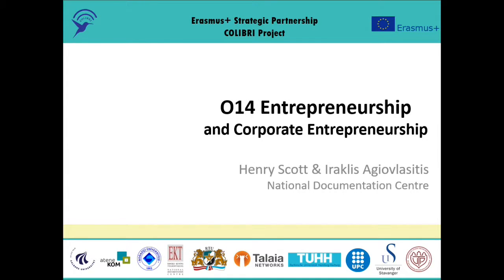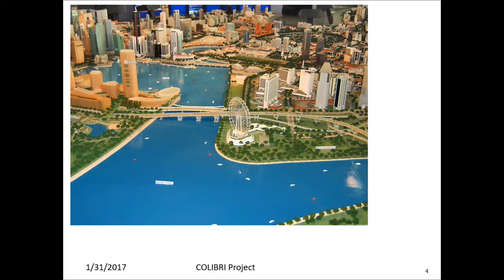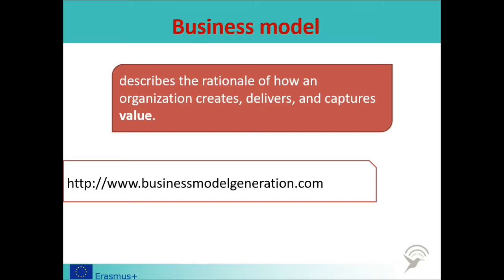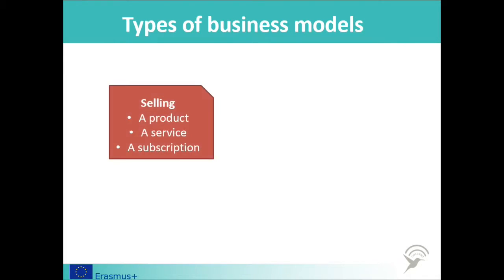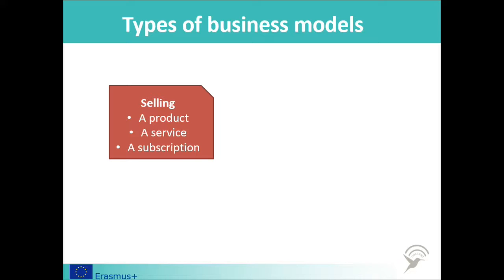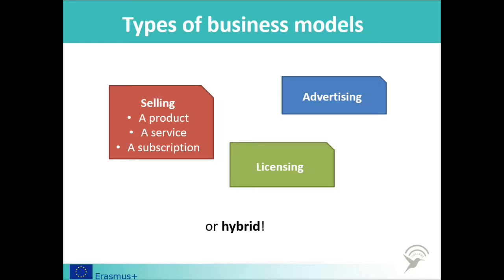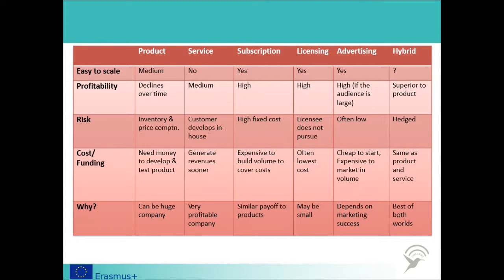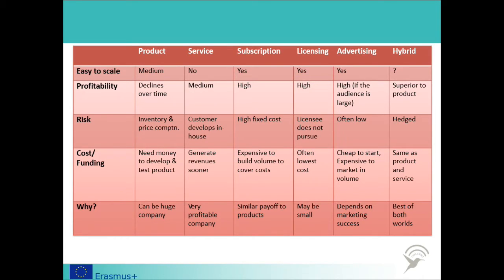O14 Module: Entrepreneurship and Corporate Entrepreneurship - Basic part 1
A business model and its various types